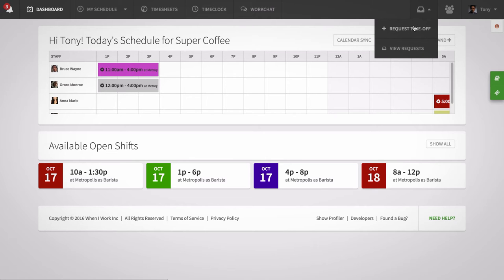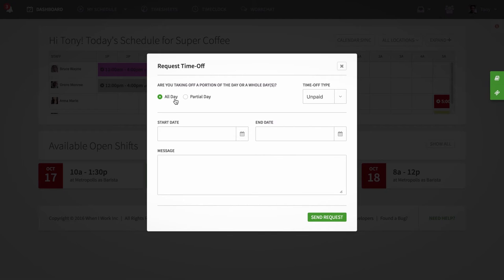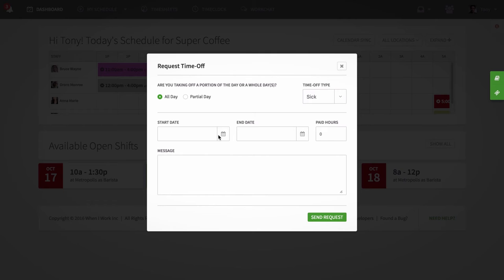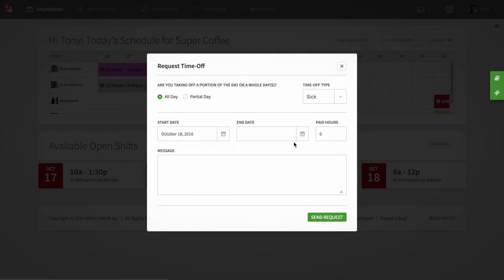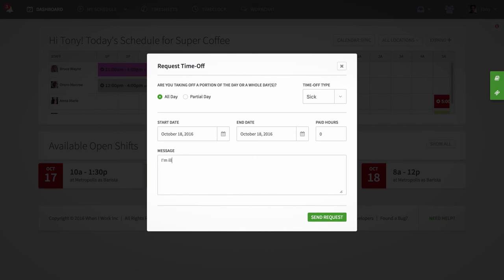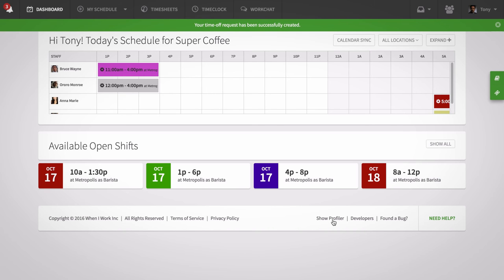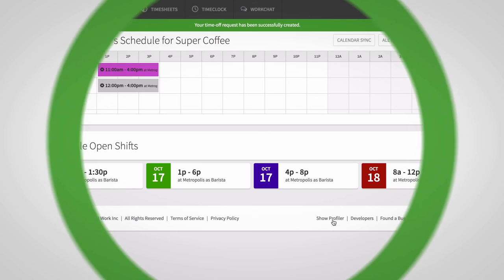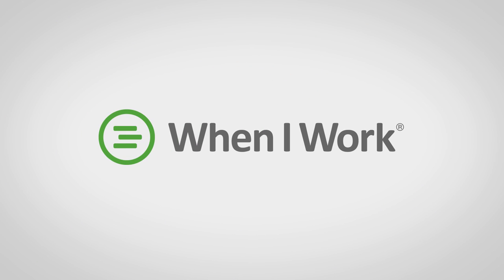When I Work - Requesting Time Off on the Web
How to request time off on the When I Work web app.